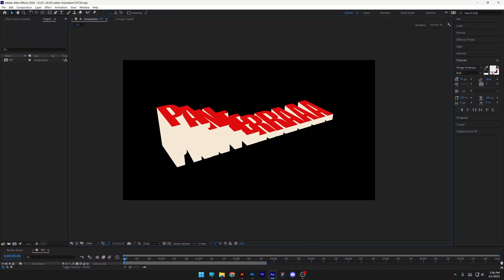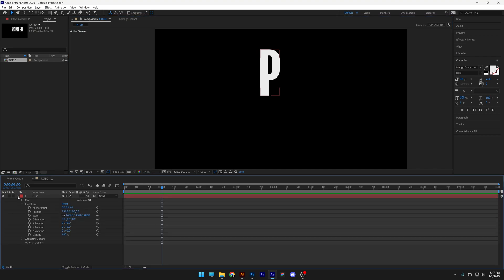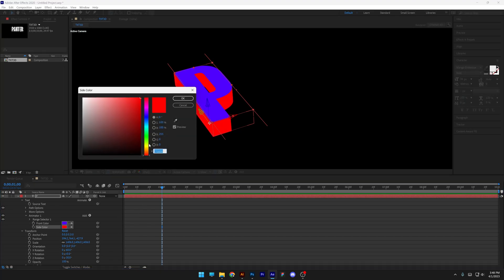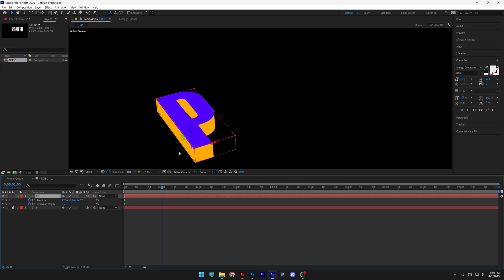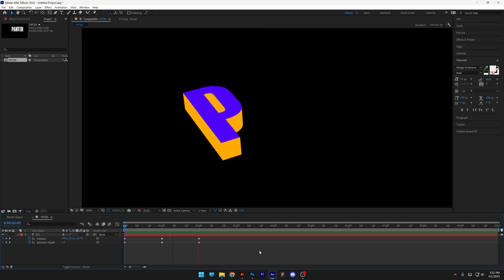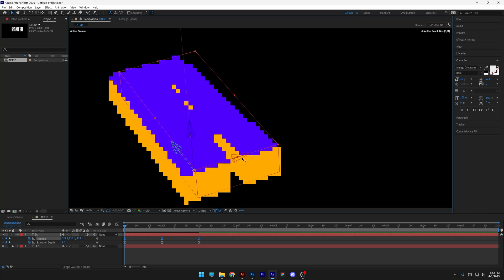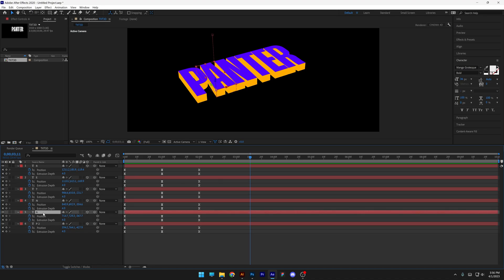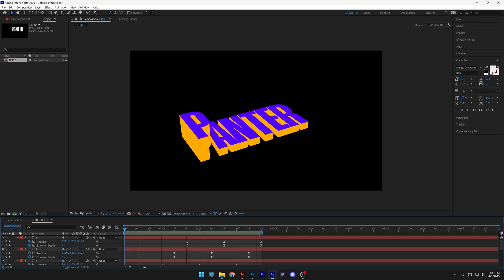How to Animate Extrusion Text in After Effects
Extrusion text in After Effects refers to the process of adding depth and dimension to a flat text layer by creating a 3D object out of it. This can be done using the Extrude feature in the Layer Styles menu. Once extruded, the text can be manipulated in 3D space, allowing for dynamic camera movements and lighting effects.

PANTER social:

0:00 Intro
0:07 Add letter
0:18 Extrude letter
0:58 Add colors
1:20 Animate letters
2:41 Create the full word
3:29 Adjust animation
4:24 Outro